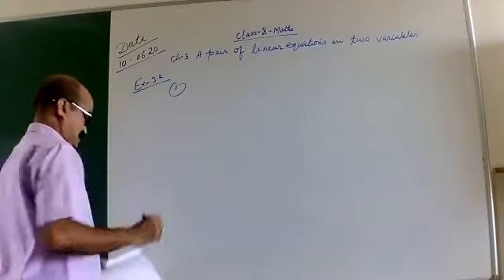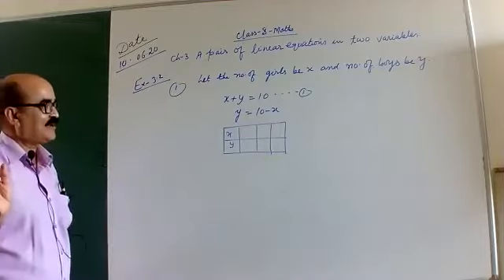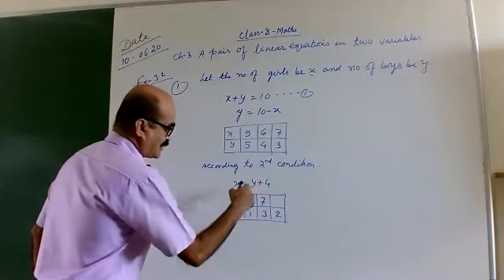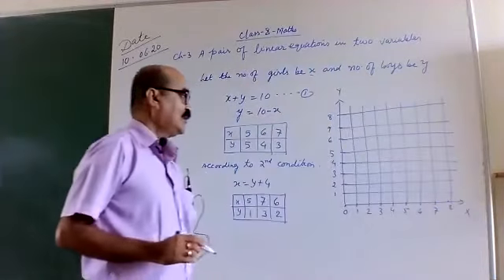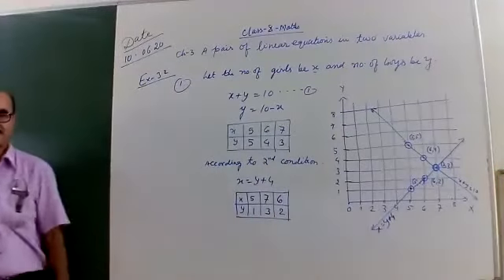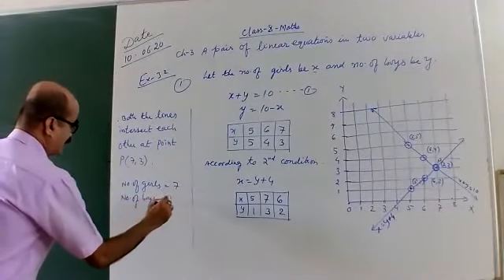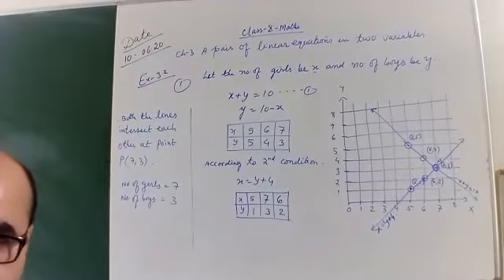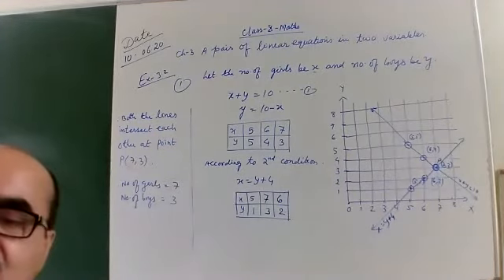Class 10 Maths 003 Ch 3 A pair of linear euqations in two variables By Dilip Singh 10 06 20